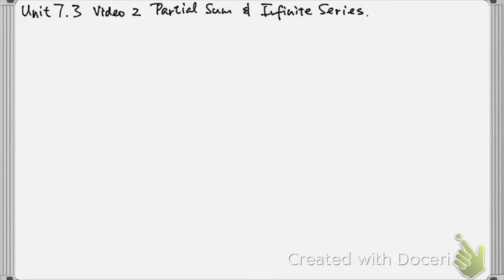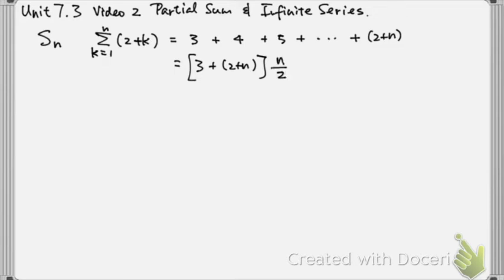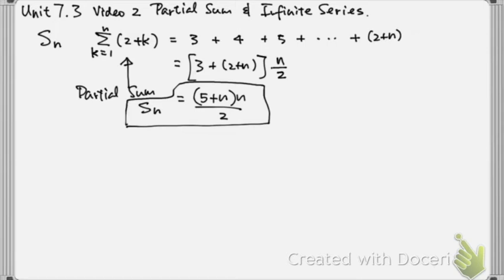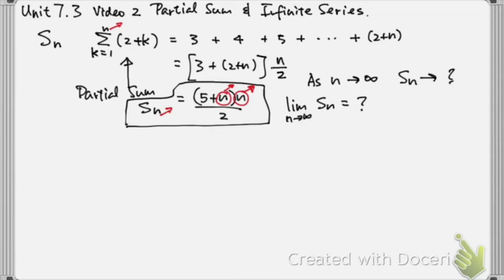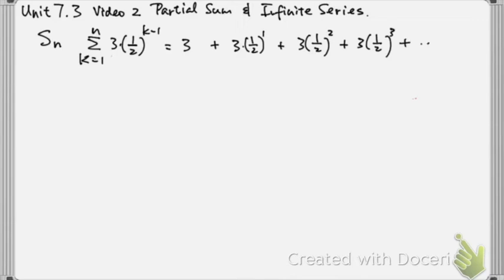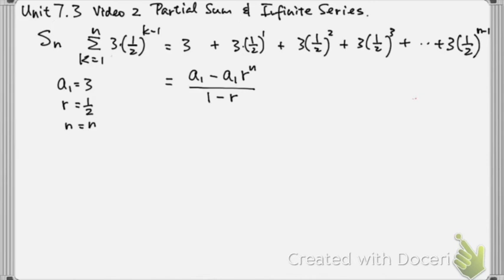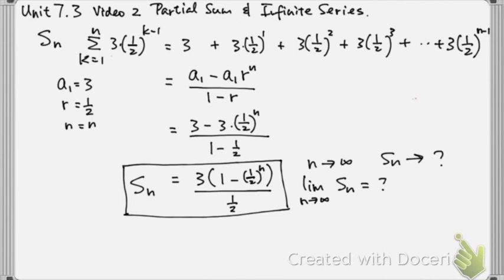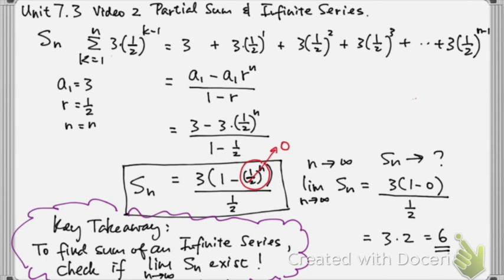U7 3 2 InfiniteSeries